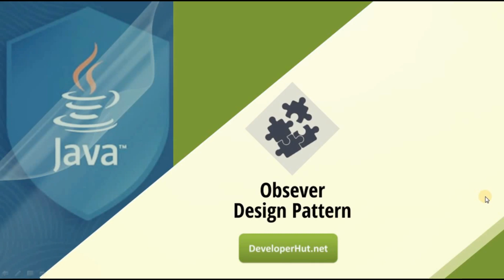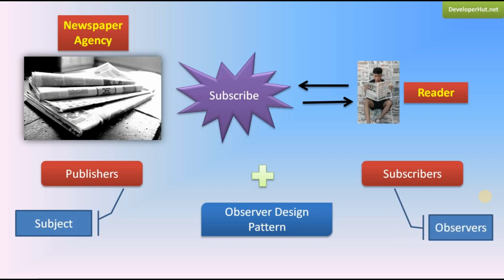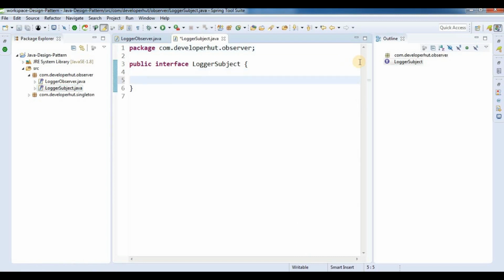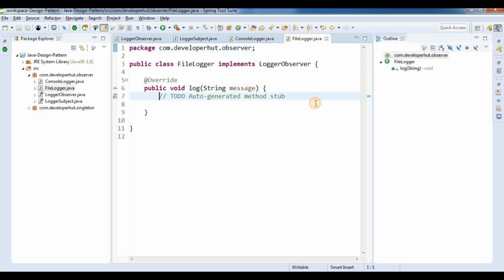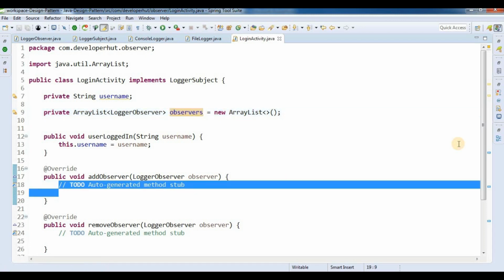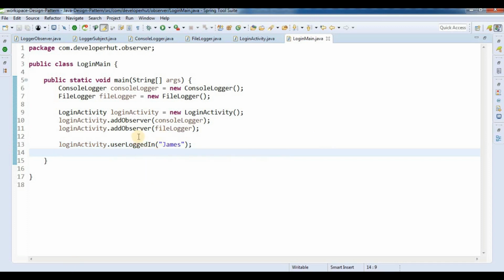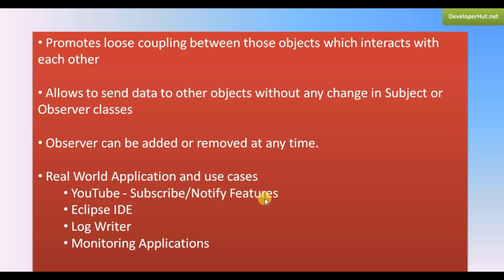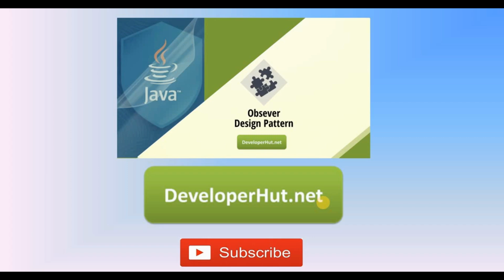Observer Design Pattern - Topic 2 | Java Design Pattern Series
Hi,

Welcome to the Java Design Pattern Series. In this session I will be covering the most interesting Observer Design Pattern. I will cover the basic aspect of Observer Design Pattern with end to end example.

In this session I will cover the below details.
1. What is Observer Design Pattern?
2. Why we need Observer
3. Use Case : Newspaper Agency
4. Rules to create Observer Design Pattern
5. Implementation of Log Writer application
6. Conclusion

Chapters
0:00 Introduction
0:54 What is Observer Design Pattern?
1:32 How it works?
3:44 Steps to Create Observer
4:46 Implementing the pattern
19:41 Features
21:17 Real world application

The source code which I explained in this video is available at below Git Hub repository